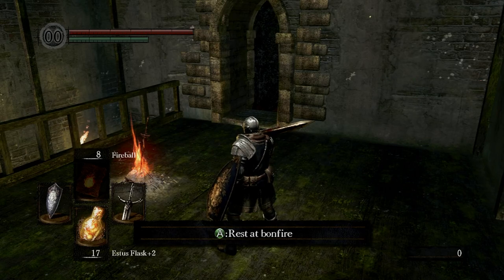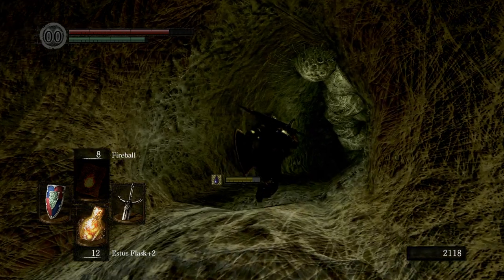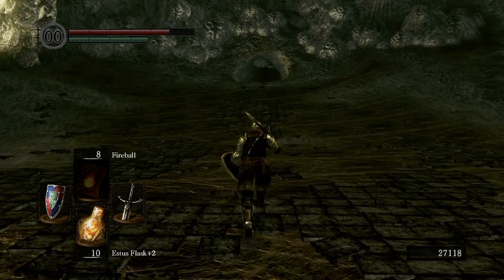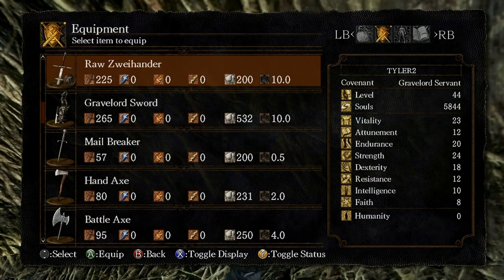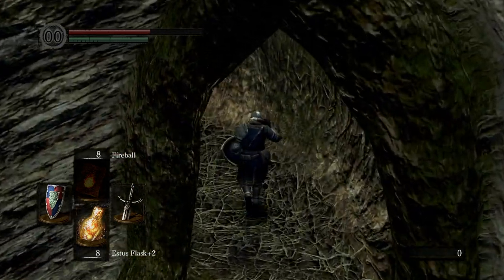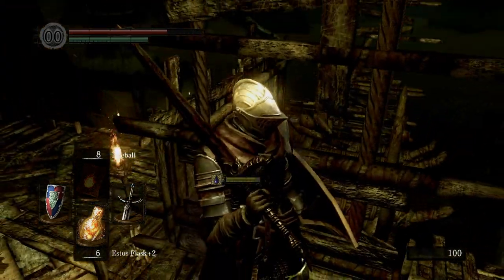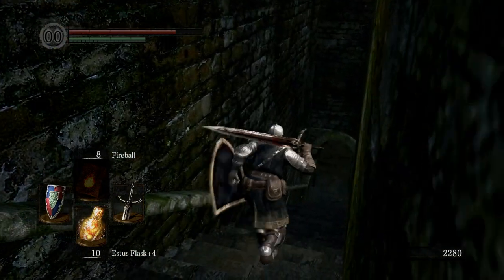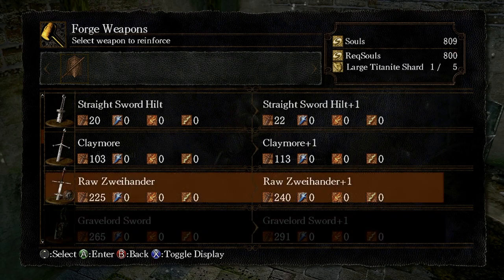Dark Souls Walkthrough Part 8 - Blighttown